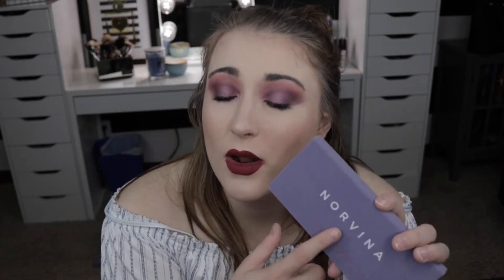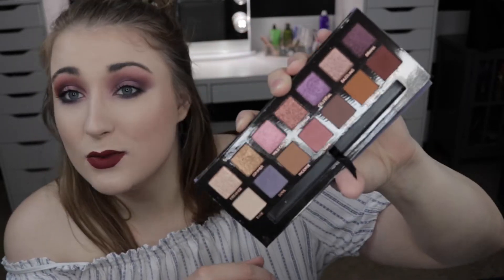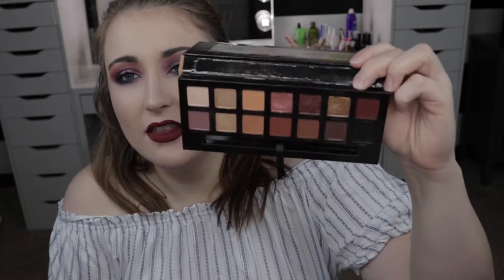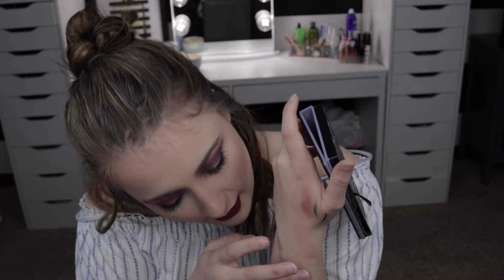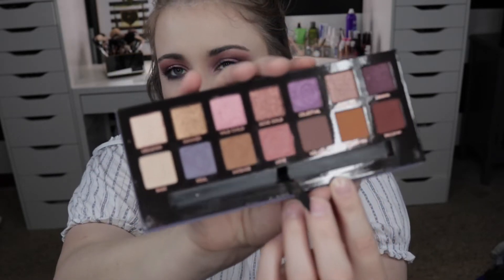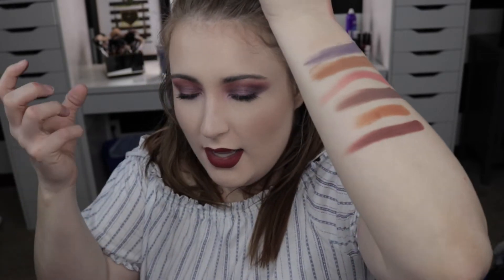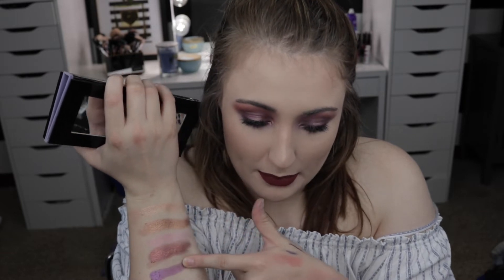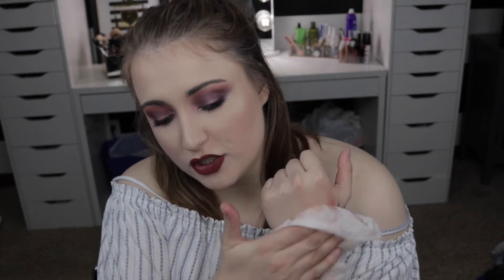ABHxNorvina Palette Review+Giveaway Sneak Peak| Megan Marie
You will have the chanc to win one of these amazing palettes in the video and help me celebrate 3 Years on Youtube!

FAQ
Camera: Canon 80D
Age:21